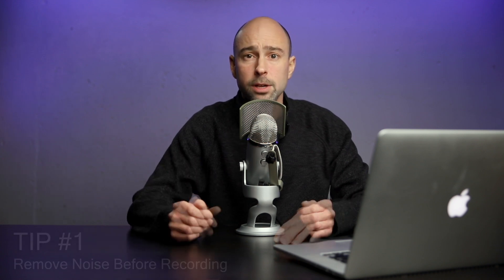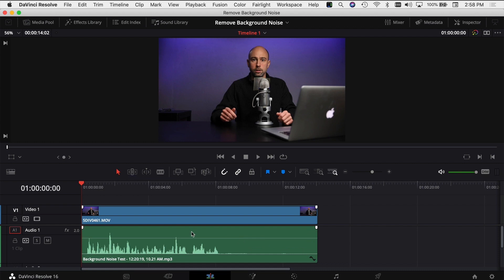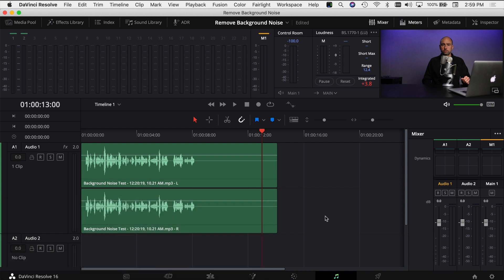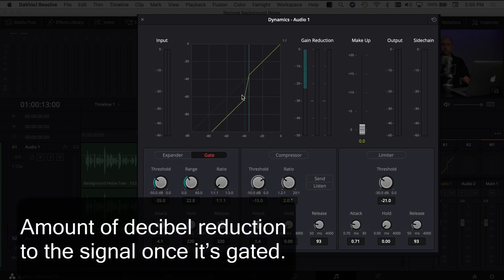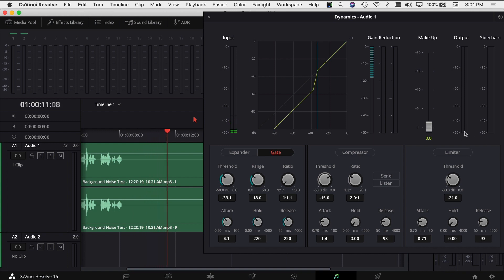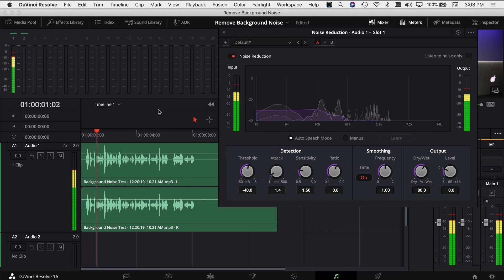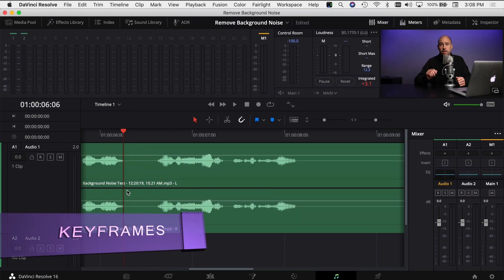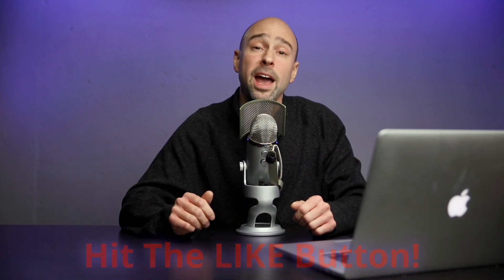How to Remove Background Noise in DaVinci Resolve | Lickd Tutorials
Learn how to remove background noise in Davinci Resolve with sound expert Jason Yadlovski.

If you don’t want your audience to be distracted with loud traffic noise, wind or humming, you’ve come to the right place.

Follow Jay’s Davinci Resolve audio tutorial tips and get crystal clear sound today.

Want the music from this video in yours? Get it on Lickd.